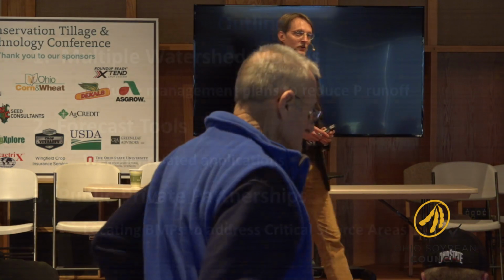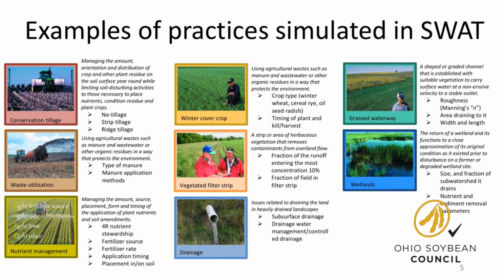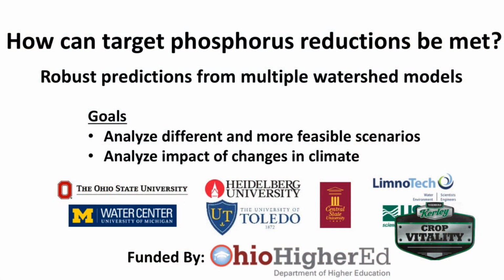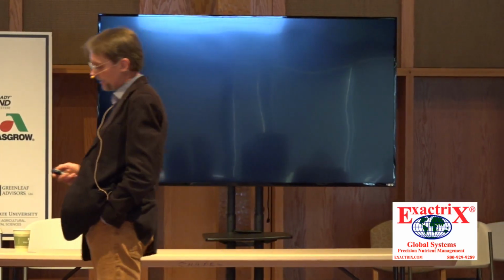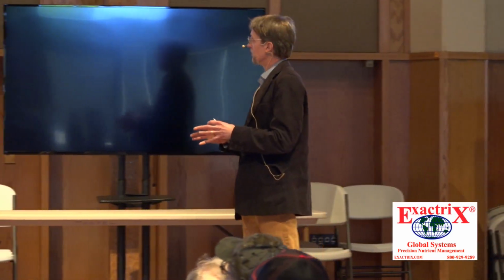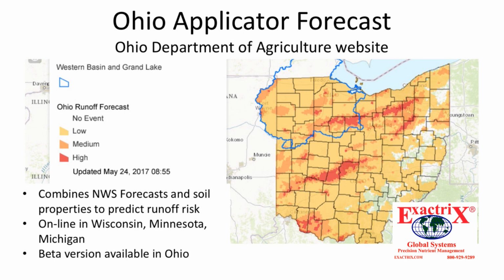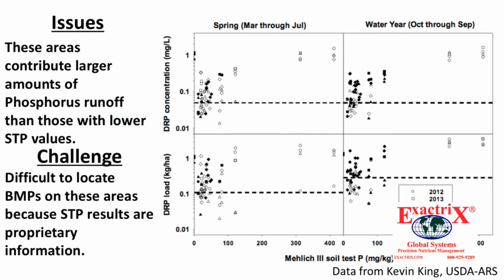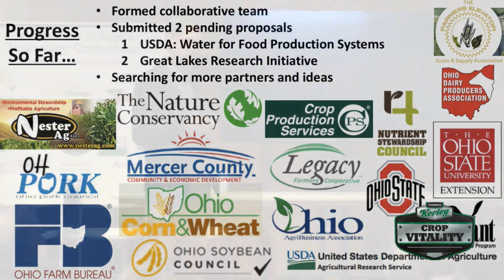CTC18 Jay Martin, Ohio State University. Ecological Engineer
Best management practices to reduce nutrient loading in Ohio.